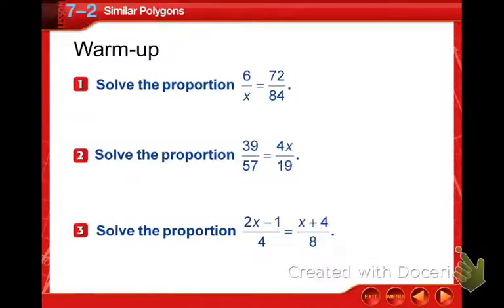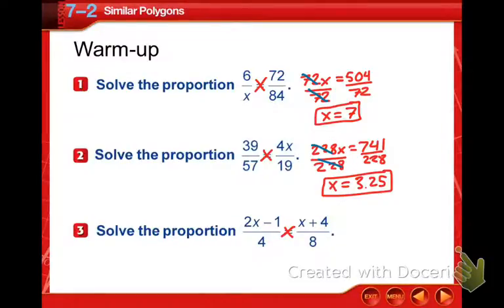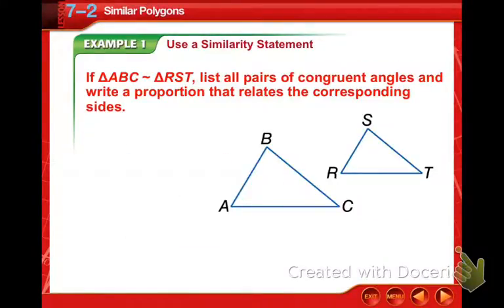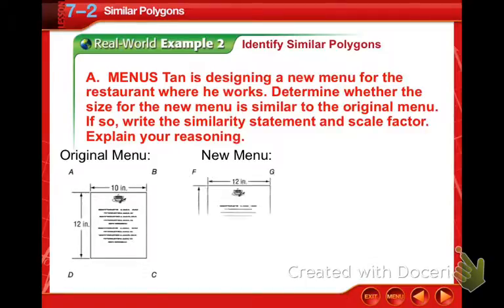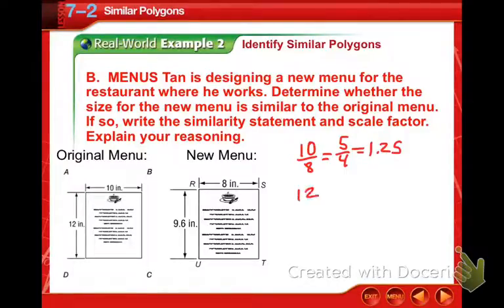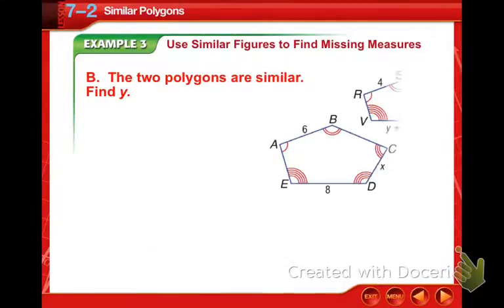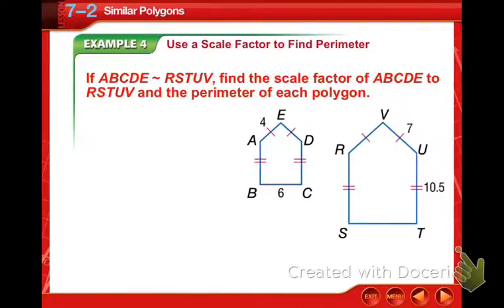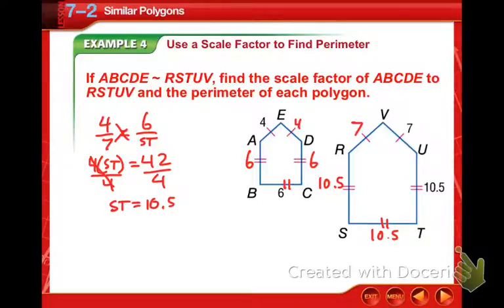Manor Geom Similar Polygons